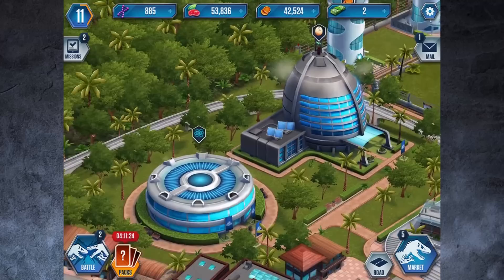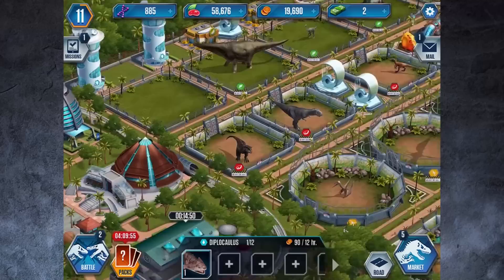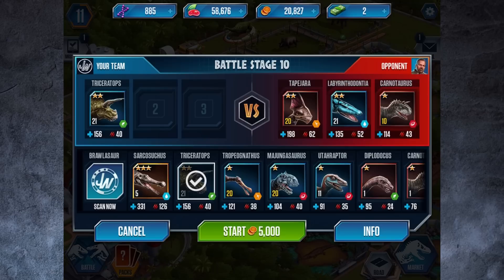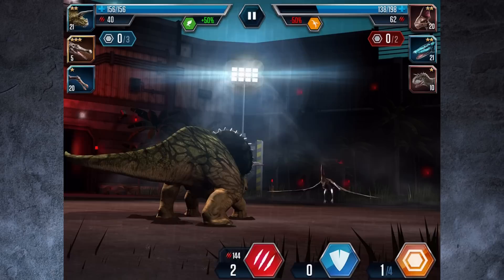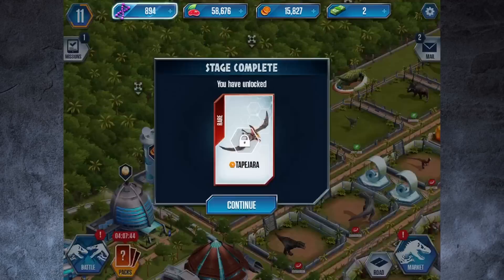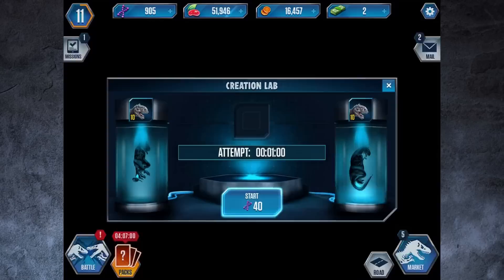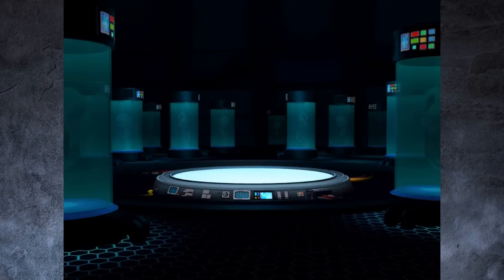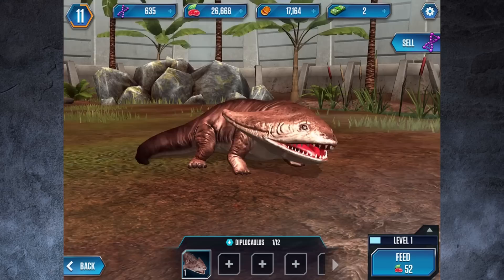Jurassic World: The Game - HARDEST BATTLE STAGE YET! - Jurassic World Gameplay Walkthrough Part 3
Jurassic World: The Game - In Today's Episode We Evolve A Dinosaur & Do Our Hardest Battle Yet! - Jurassic World The Game Gameplay Walkthrough Part 3

Return to Isla Nublar with the creators of the smash hit Jurassic Park™ Builder for your next adventure: Jurassic World™: The Game, the official mobile game based on this summer’s epic action-adventure. Bring to life more than 50 colossal dinosaurs from the new film and challenge your opponents in earth-shaking battles. Construct the theme park of tomorrow in this unrivaled build-and-battle dinosaur experience.

In order to build a winning Battle Arena team, you’ll need to design the most efficient and effective park, one that will allow your dinosaurs to thrive and evolve. Discover new and amazing species of dinosaurs by acquiring surprise-filled card packs. Join Owen, Claire and your favorite characters from the film as, daily, you feed and genetically enhance your dinosaurs. Now that the park is open, it’s time to make Jurassic World™ your own!

In Jurassic World™ The Game you will:

* Defy the laws of science as you COLLECT, HATCH & EVOLVE more than 50 unique dinosaurs!
* CONSTRUCT & UPGRADE iconic buildings & lush landscapes inspired by the film.
* CHALLENGE opponents from around the world in earth-shaking BATTLES!
* INTERACT with characters from the film as you navigate exciting new storylines & thrilling missions!
* ENHANCE your experience with Hasbro® Brawlasaurs™ toys – scan each toy dinosaur & battle with it directly in the game!
* CHOOSE from multiple card packs; each can bring a special dinosaur to life!
* EARN daily rewards such as coins, DNA & other essential resources.

By installing this application you agree to the terms of the licensed agreements.

Jurassic World™ is a trademark and copyright of Universal Studios and Amblin Entertainment, Inc. Licensed by Universal Studios Licensing LLC.

Free
Category: Games
Updated: 10 June 2015
Version: 1.2.2
Size: 338 MB
Languages: English, French, German, Italian, Japanese, Korean, Portuguese, Russian, Simplified Chinese, Spanish
Developer: Ludia
Rated 4+
Compatibility: Requires iOS 7.0 or later. Compatible with iPhone, iPad, and iPod touch. This app is optimised for iPhone 5 and iPhone 6.

Want To Send Me Stuff!? Here Is My Address:
MasterOv
Unit 2 Calcote Farm
Coate, Devizes
SN103LP